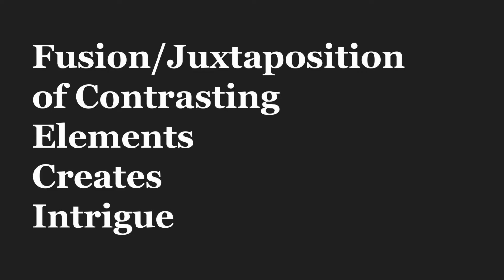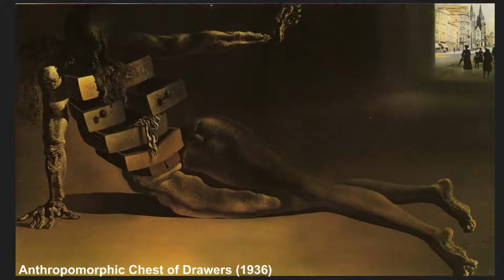Photography Composition - Create Intrigue & Whimsy - Dali & Fusion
Do you want to create more intrigue, mystery, and whimsy, in your photos or photo composites? In this video you'll learn how to create intrigue and whimsy in your photos and photo composites, by analyzing the paintings of Salvador Dali.